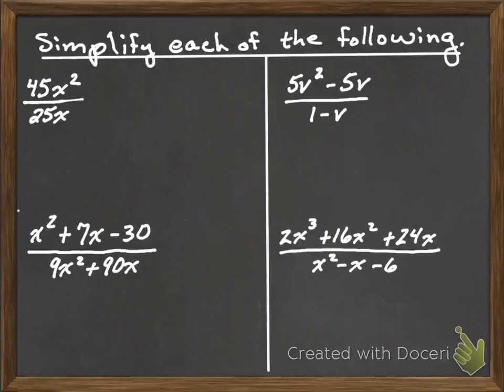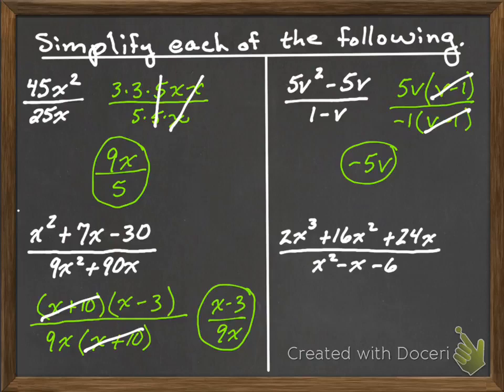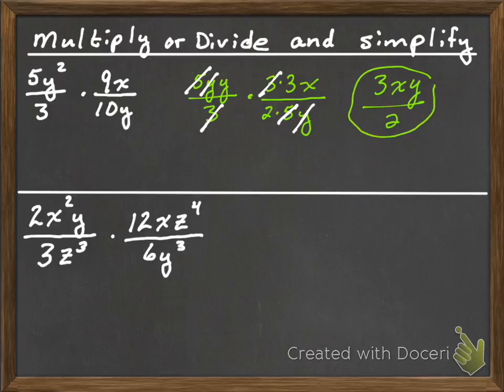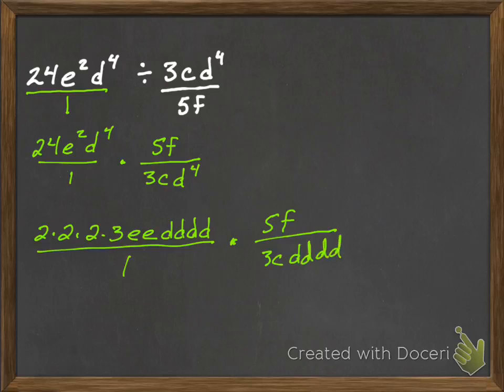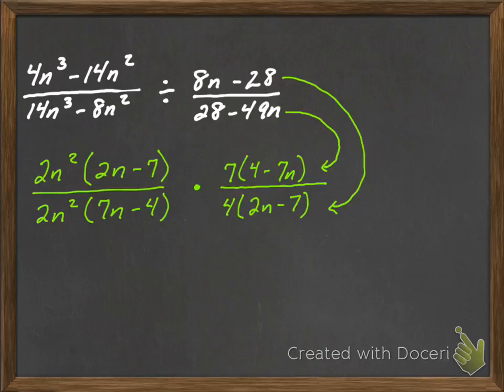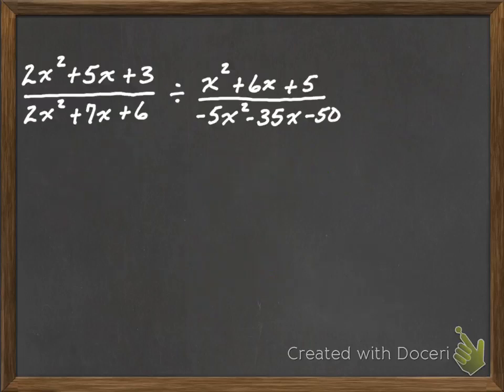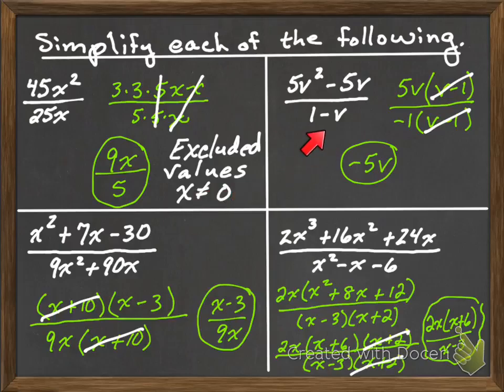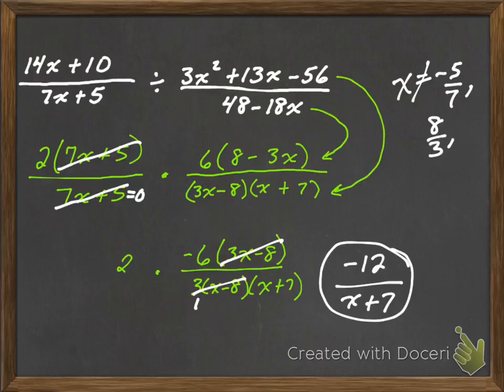Simplify Multiply and Divide Rational Expressions